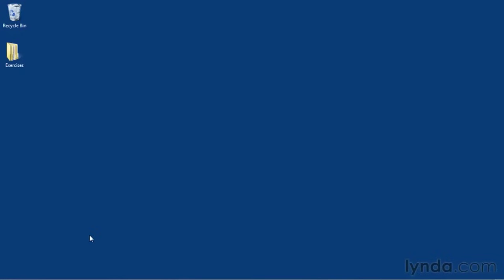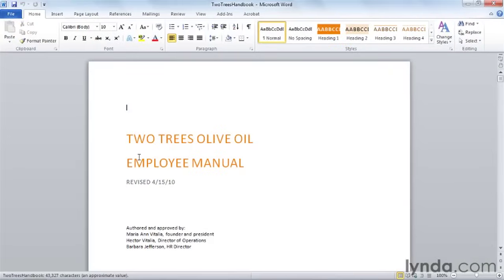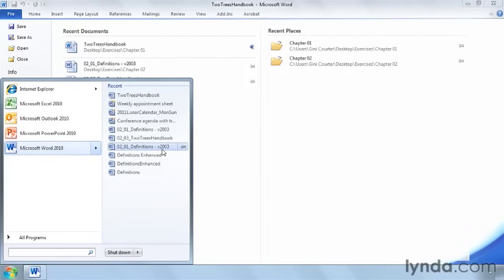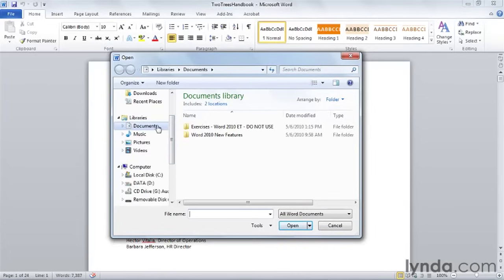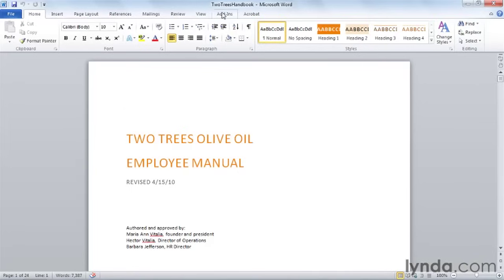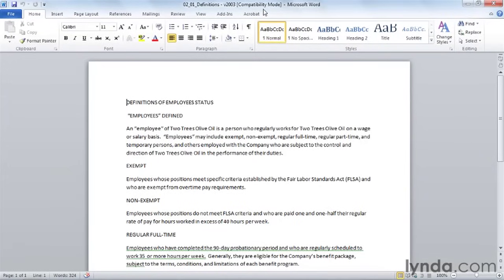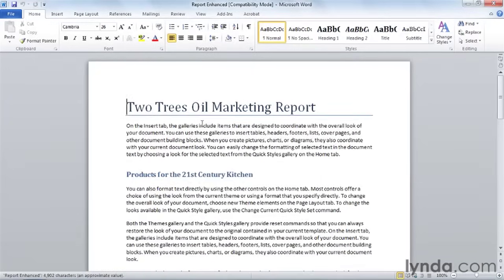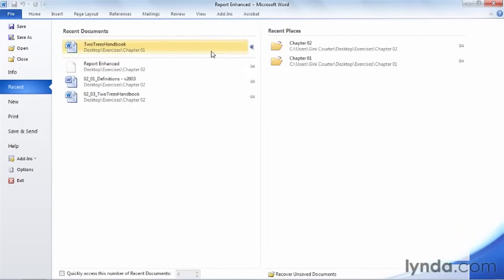Word Tutorial - Find and open Microsoft Word documents